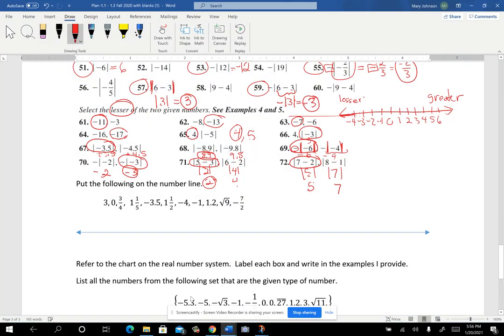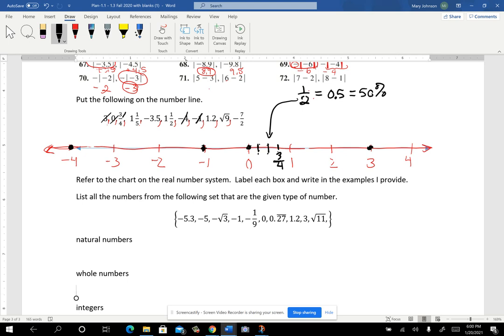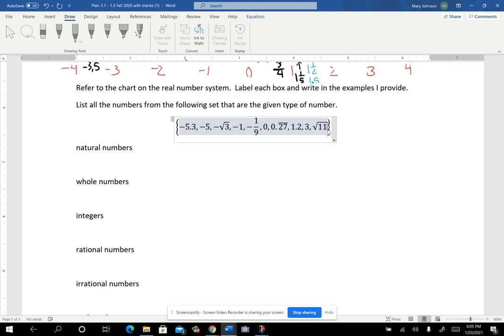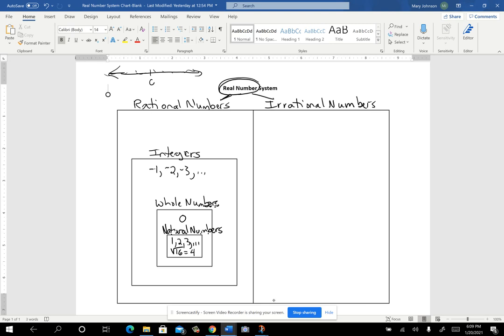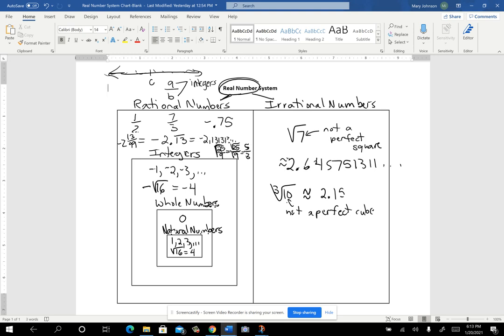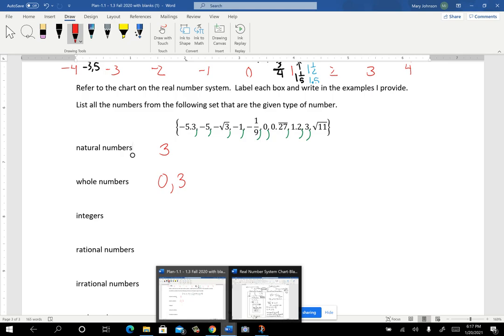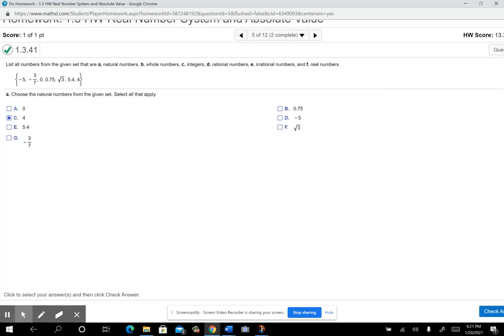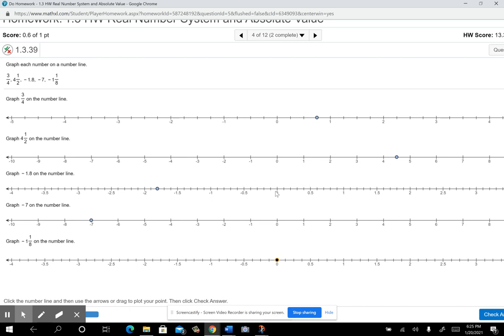The Real Number System